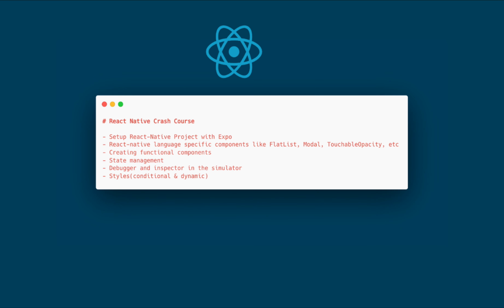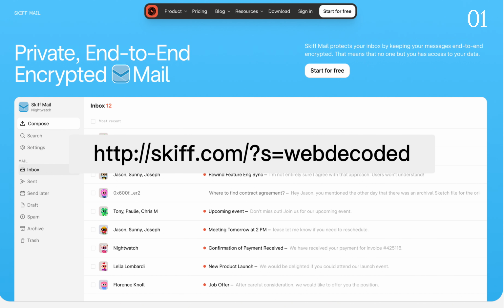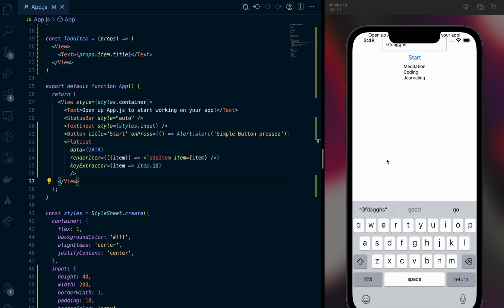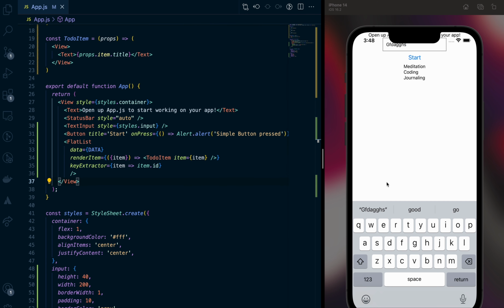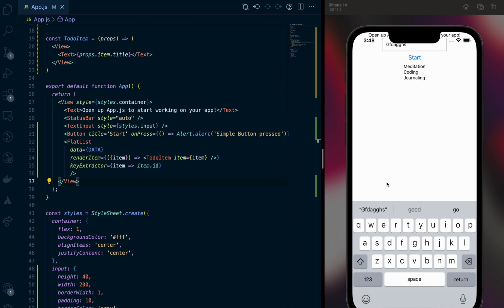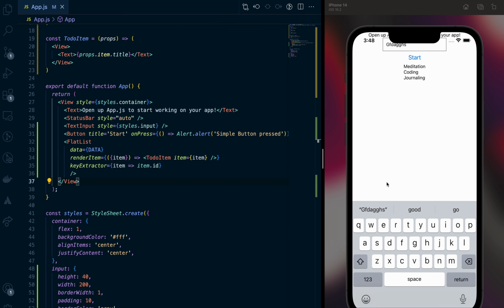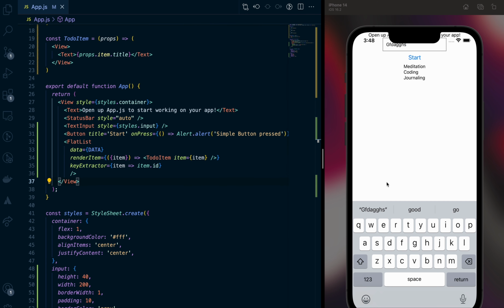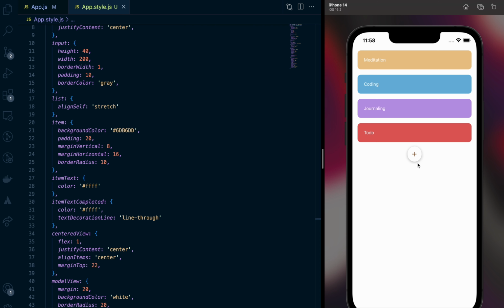React Native Tutorial: Learn Basics in 45 minutes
Get a head start on React Native and prepare to build your next application! In this crash course on React Native, you will learn key concepts and best practices for building mobile applications using React Native. You will explore topics such as debugging and inspector tools, state management, and creating dynamic styles. You will also learn about the benefits of FlatList and how to use it to render data, create forms, modals, buttons, and other main components specific to React Native. By the end of the tutorial, you will have built a to-do application.